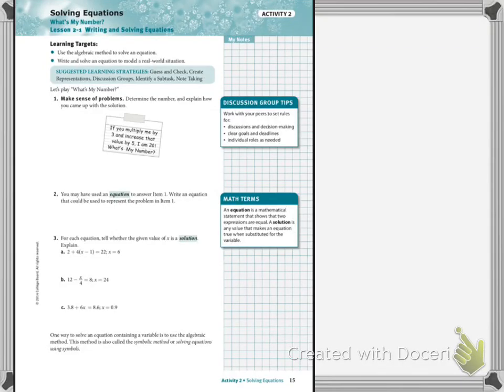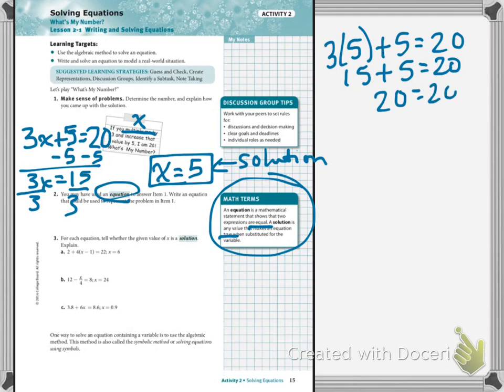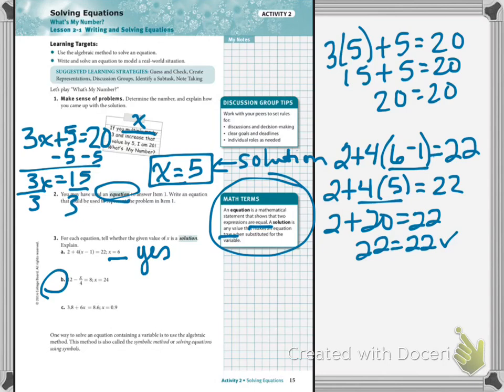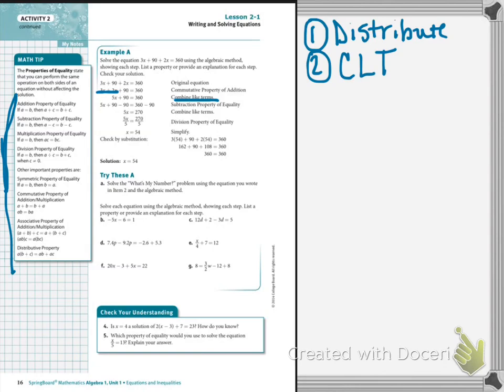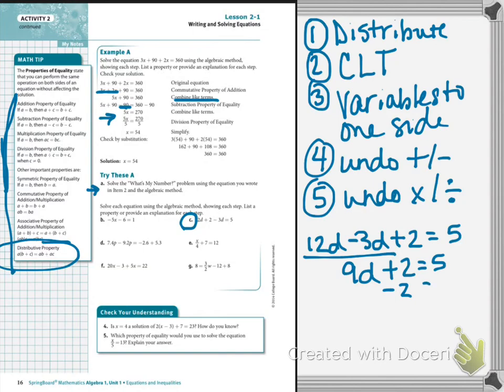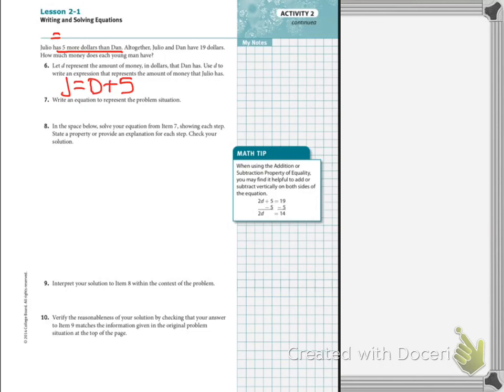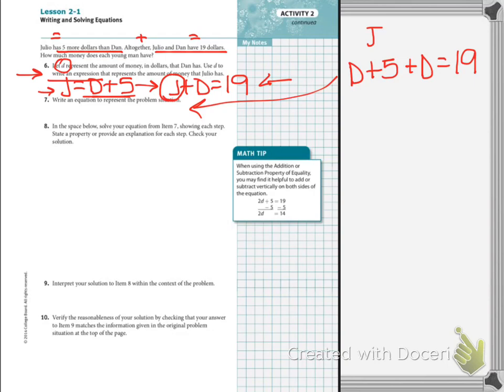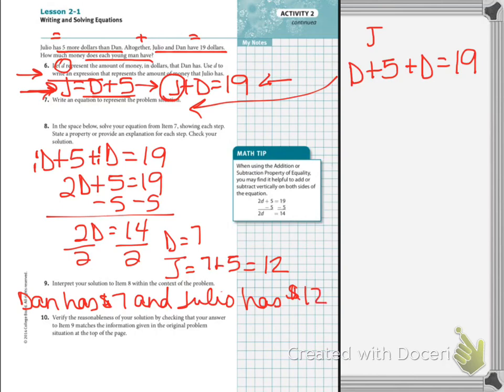1_1 8 GT Lesson 2 1 Notes